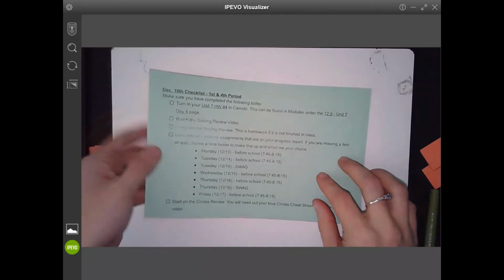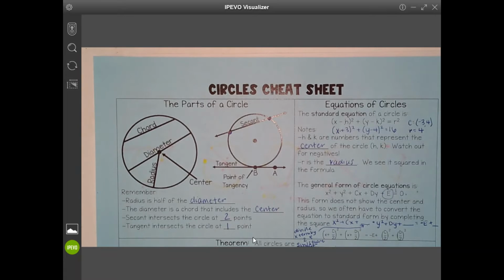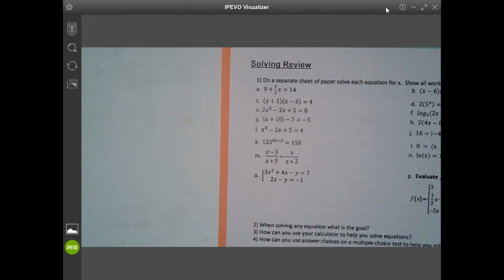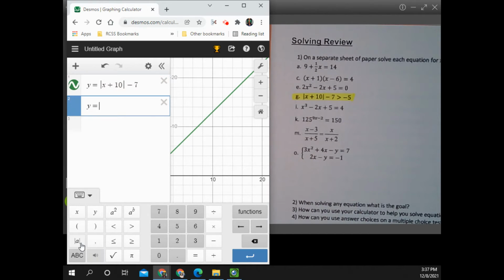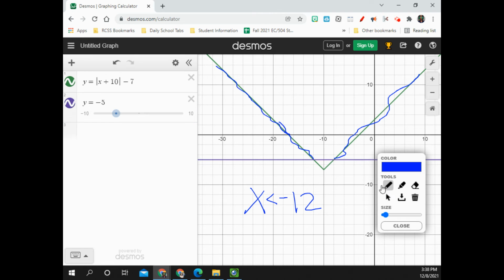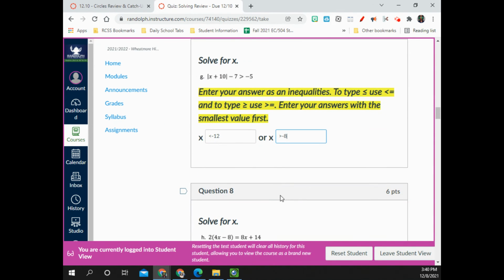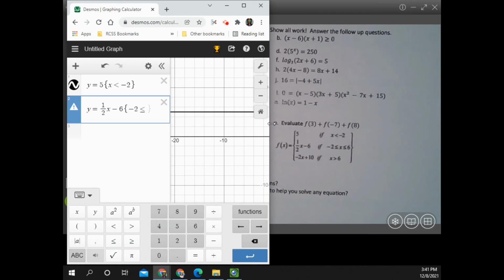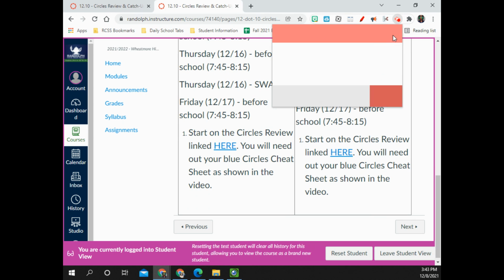12.10 - Review & Catch Up